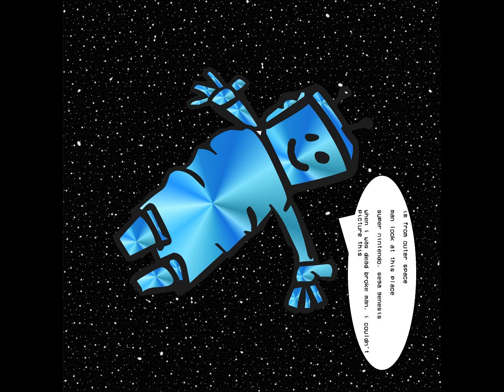Rappy McRapperson - Rapping robots (Tales from the trash can version)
alternate version